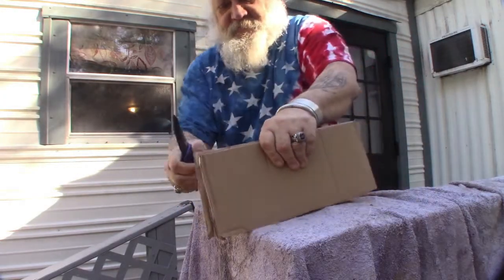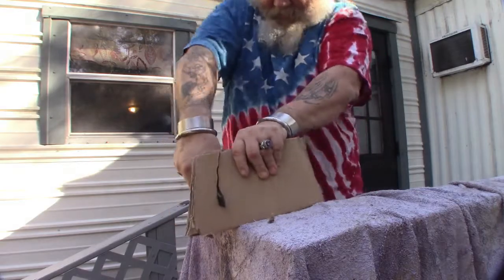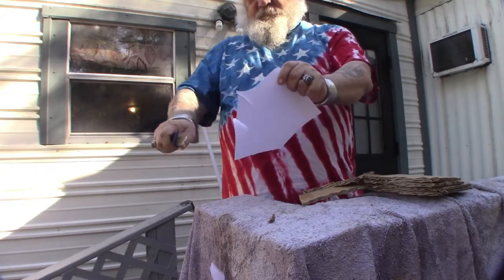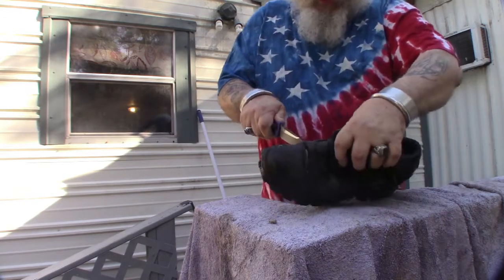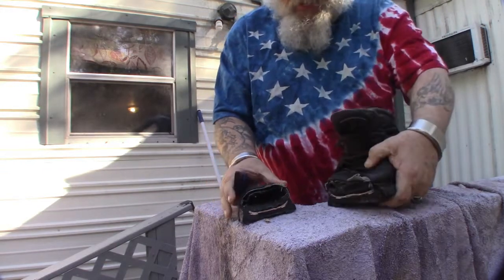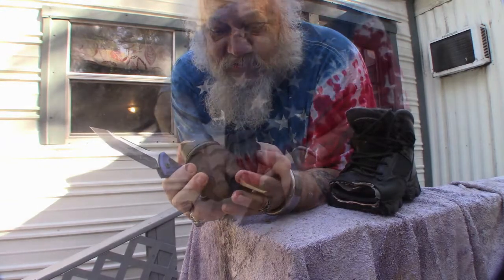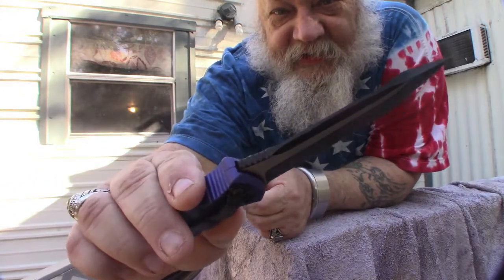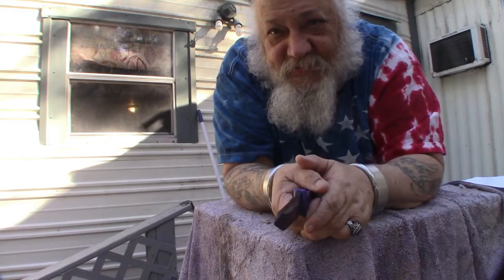Microtech purple Socom Elite auto knife will it cut the toe off a boot